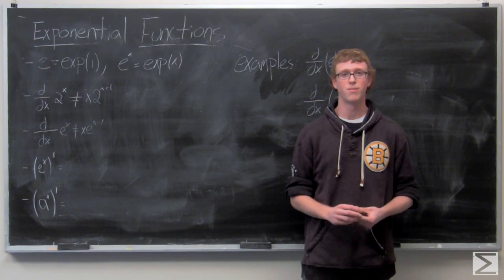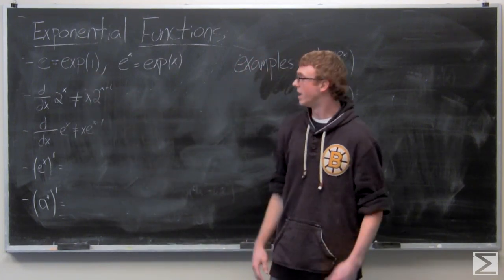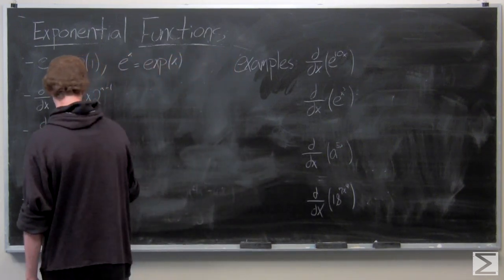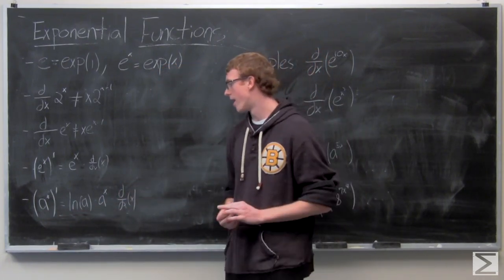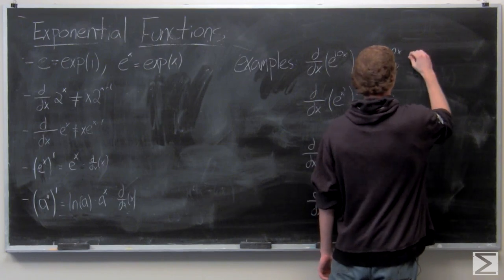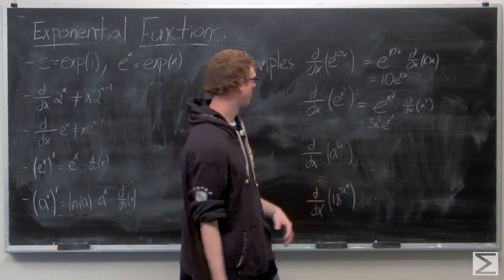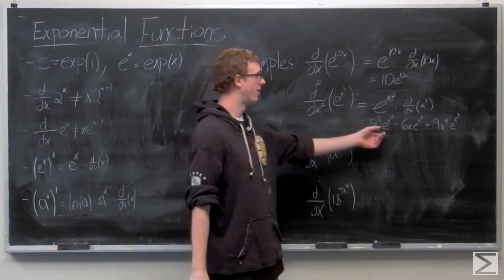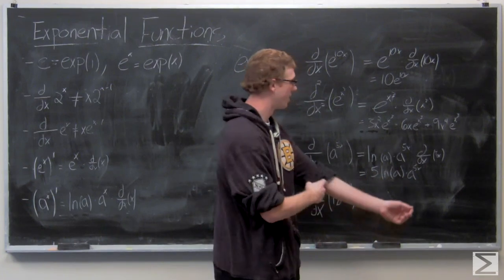Derivatives: Exponential Functions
This is the fourth video of a series from the Worldwide Center of Mathematics explaining the basic rules for calculating derivatives. This video deals with derivatives of exponential functions.